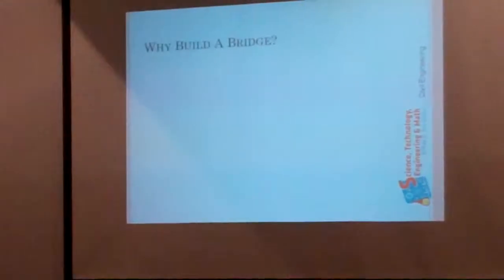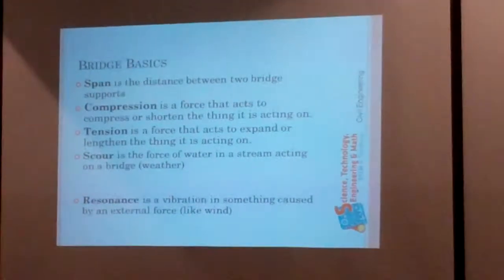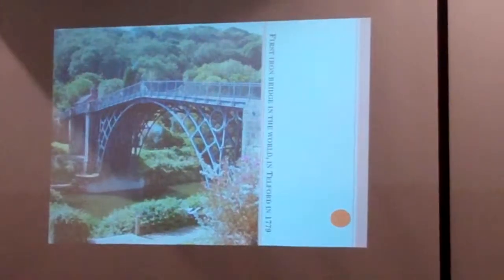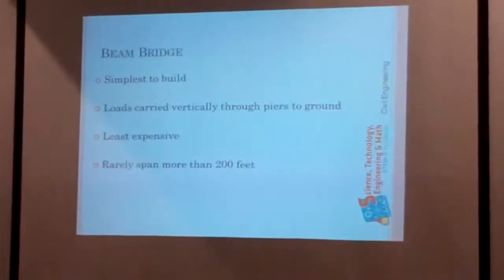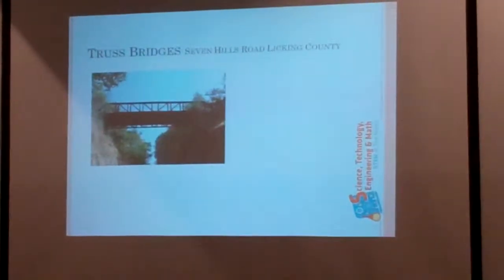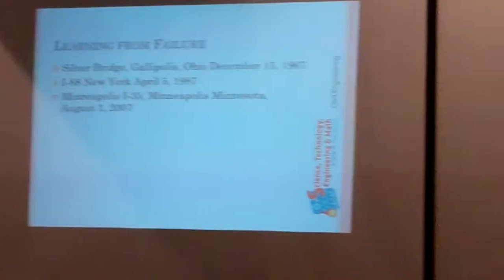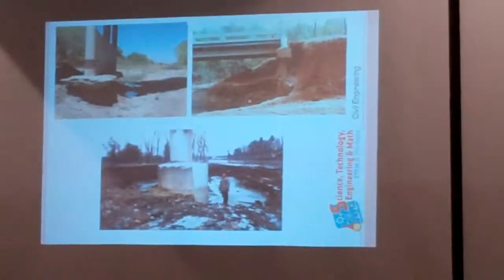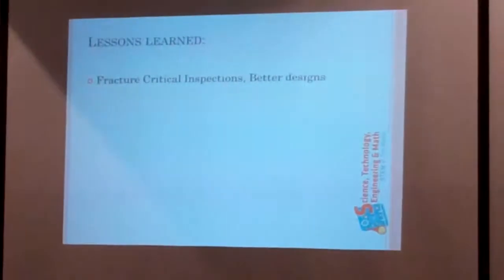2014 Stemfest Toothpick Bridge Challenge Presentation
An informational session presented by the Licking County Engineer's Office, Jobes Henderson & Associates, and Ohio University Civil Engineering students about the 2014 STEMfest! Toothpick Bridge Challenge. During the session, details were provided to middle & high school students about challenge requirements, judging criteria, and more helpful tips to assist their teams in bringing home the 2014 STEMfest! trophy.